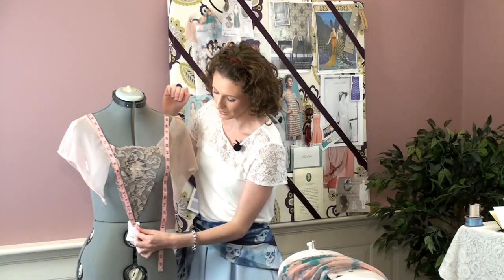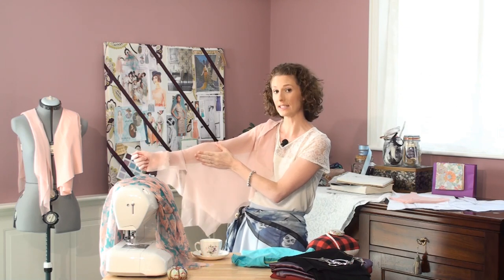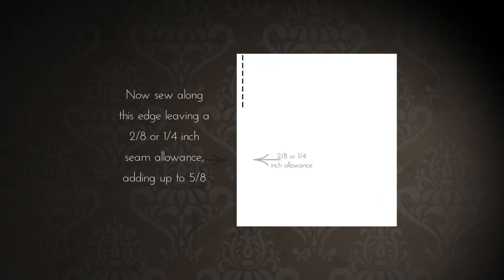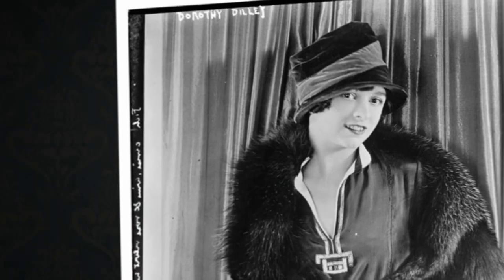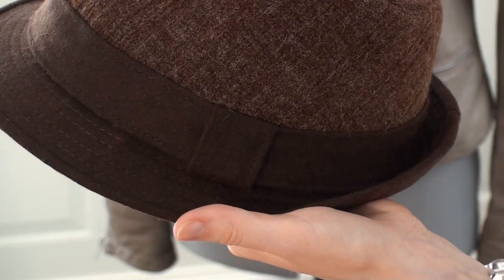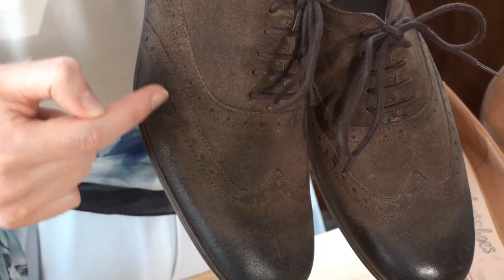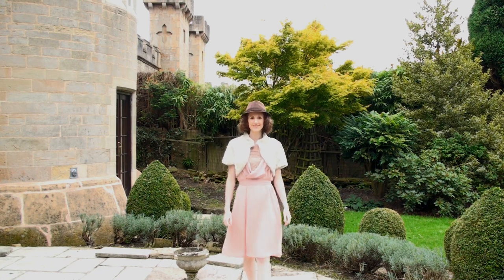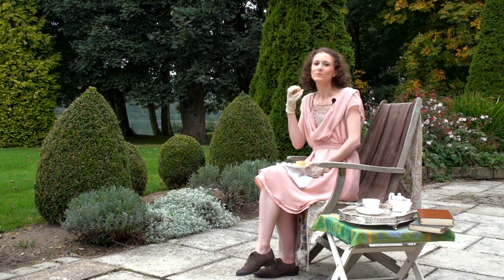The Hollywood Sew Episode 1 "A Downton Dress" (Part 3 of 3)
Sewing and style show where Hollywood fashion meets handmade fun! Episode 1 "A Downton Dress" is based on how to design and make a dress inspired by Downton Abbey.